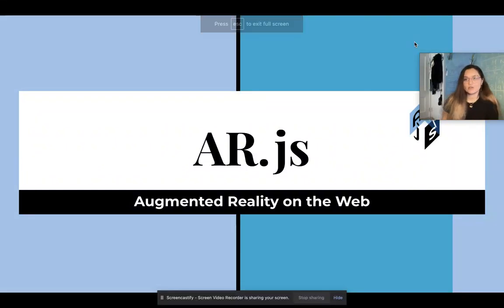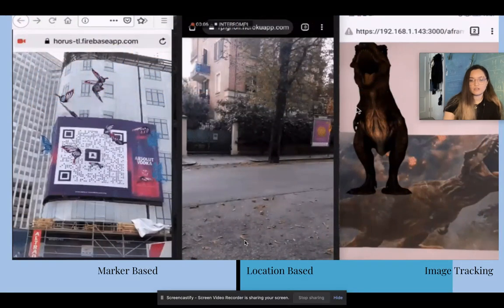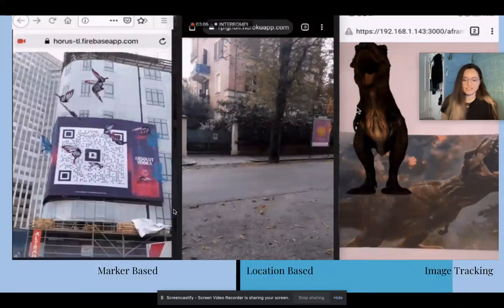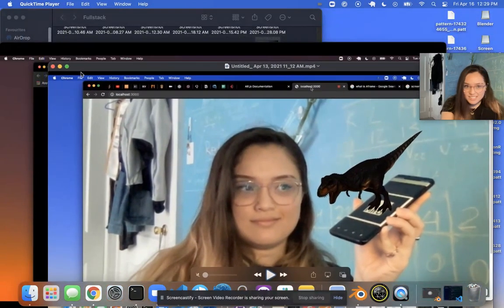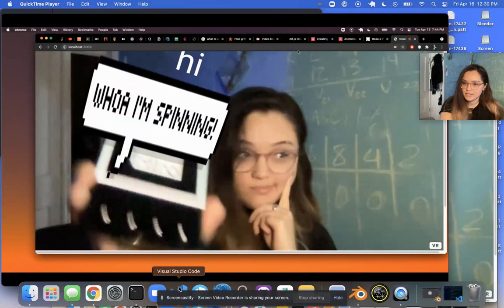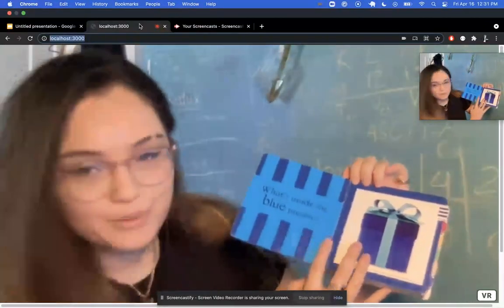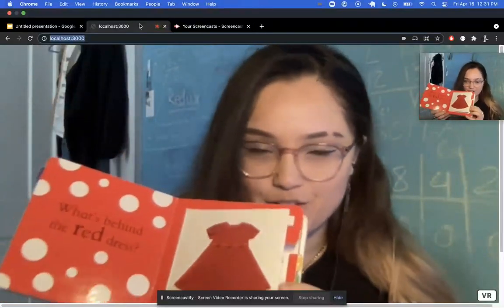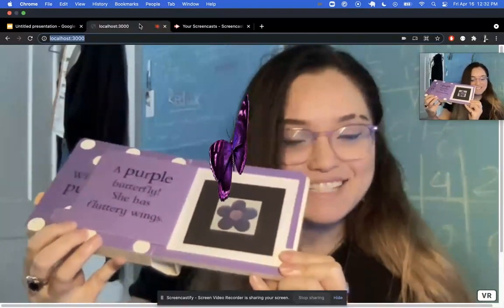Spicing up virtual learning with Augmented Reality: Ar.js!